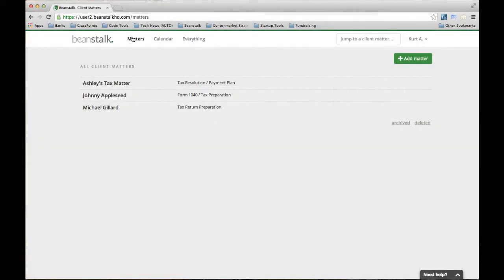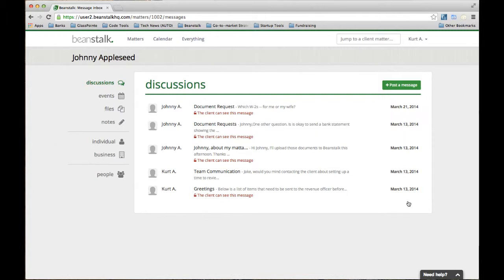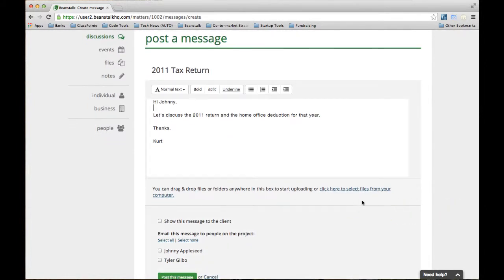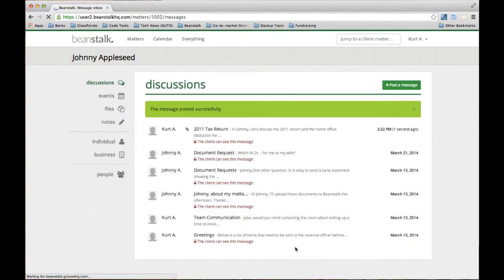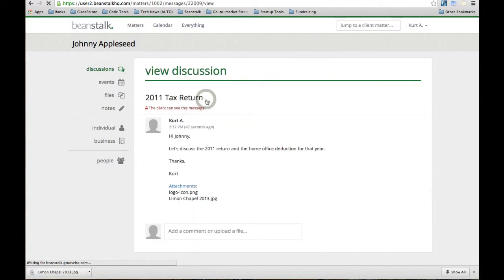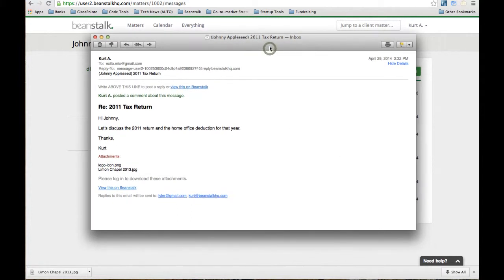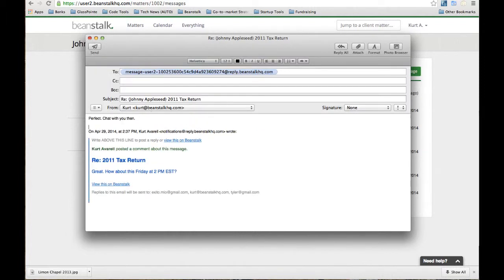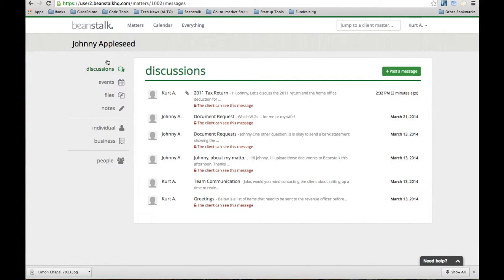Beanstalk - Discussions Feature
Learn how to use the discussion feature of the Beanstalk tax platform.

Beanstalk is a leading client matter management software for tax professionals.